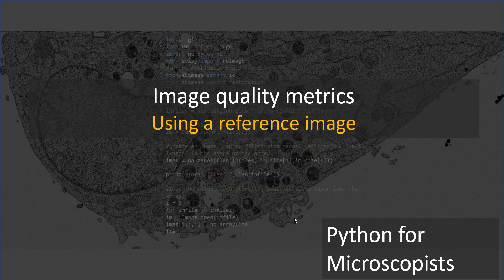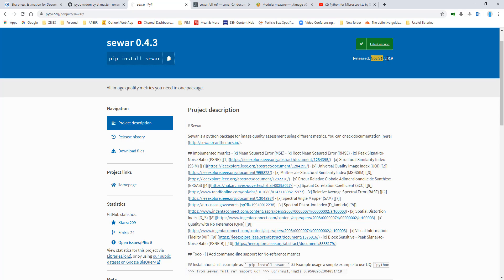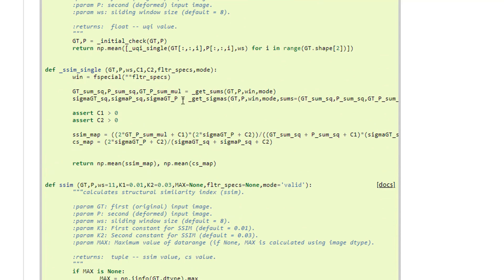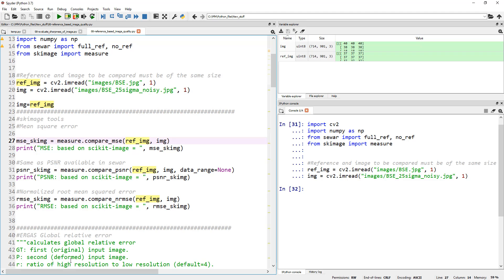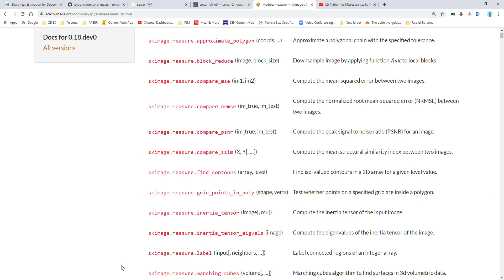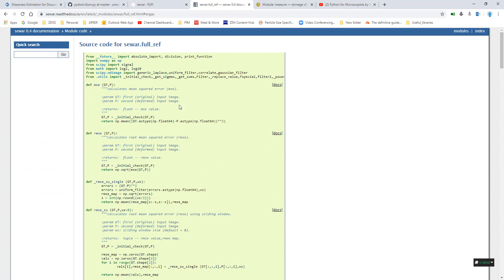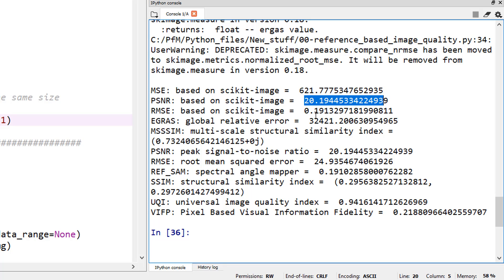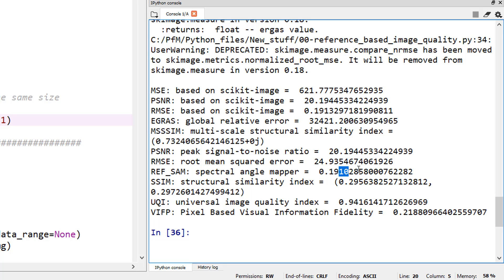123 - Reference based image quality metrics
This video explains the use of a few image quality metrics in Python.